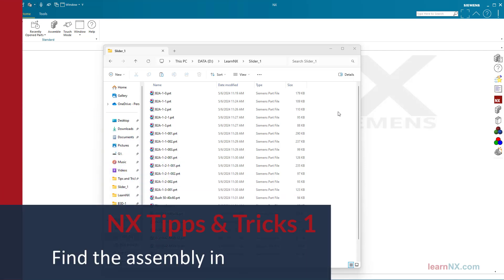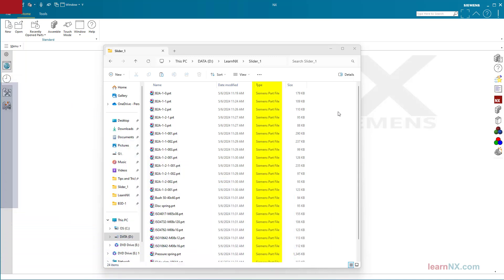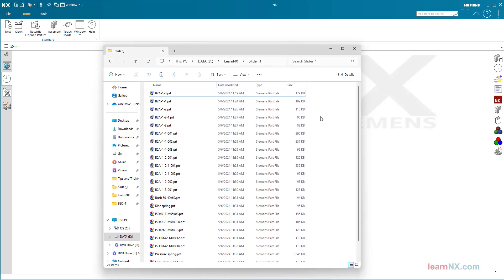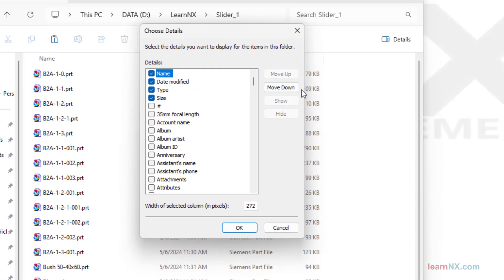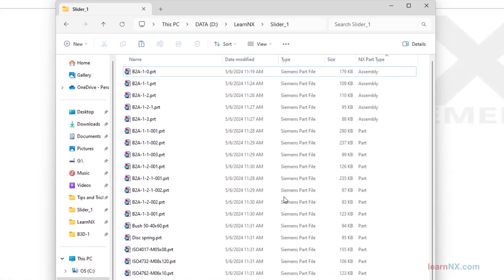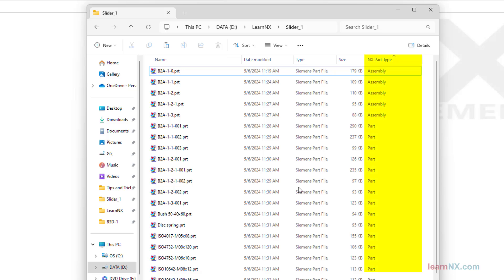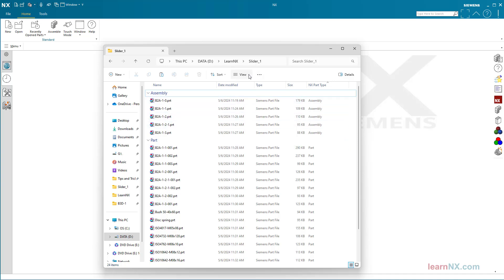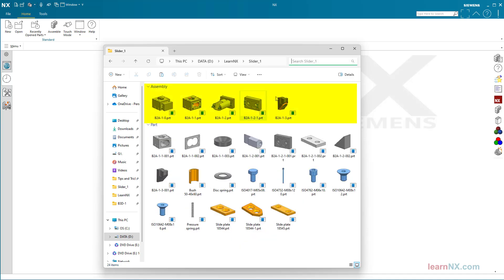Siemens NX | Find the assembly in windows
T&T-1 | Siemens NX Tutorial Tips and Tricks | Since all files in NX have the same file extension, it seems impossible at first to distinguish between assemblies and components in Windows. But it is quite simple!

▬chapter▬▬▬▬▬▬▬▬▬▬▬▬
to short for chapter